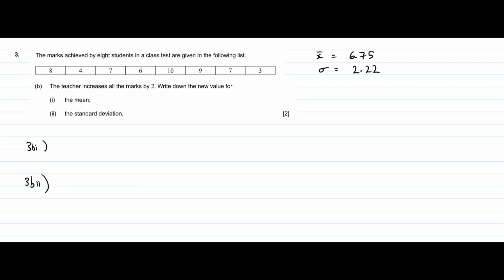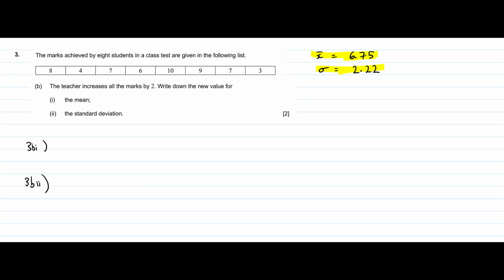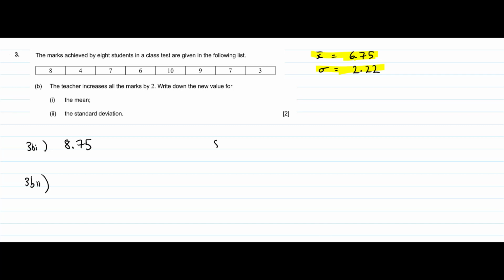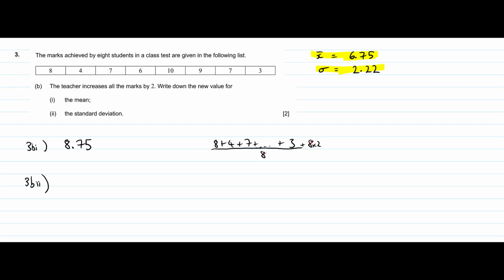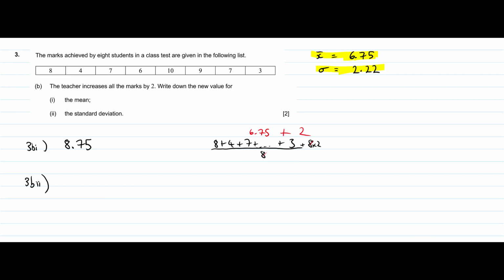IB Math HL May 2019 Q3b Paper 2 TZ1